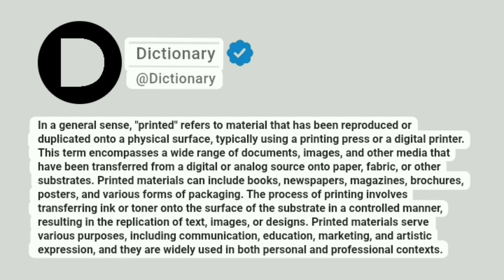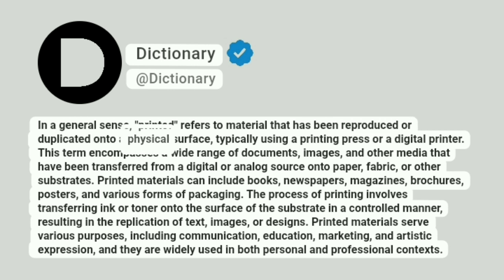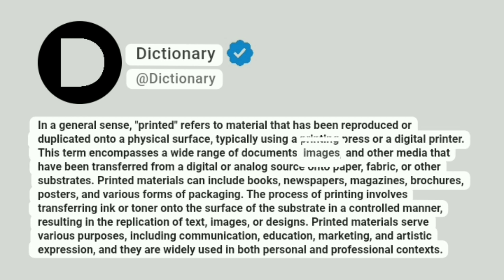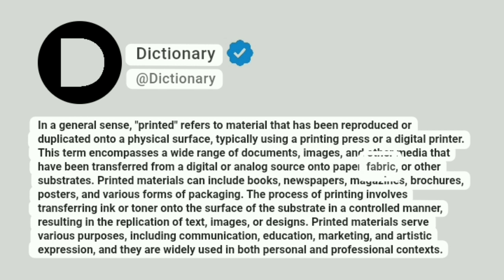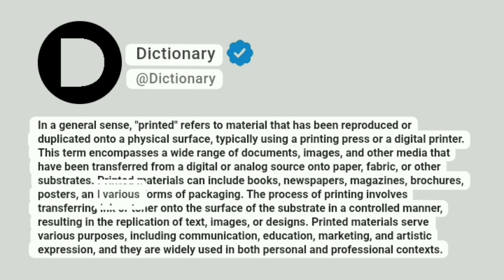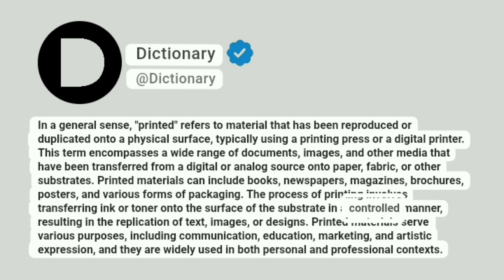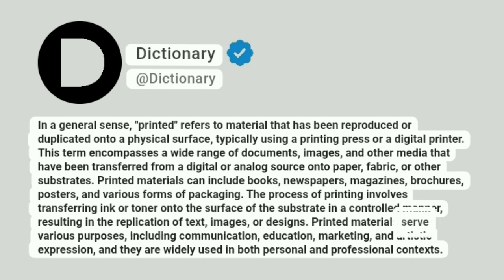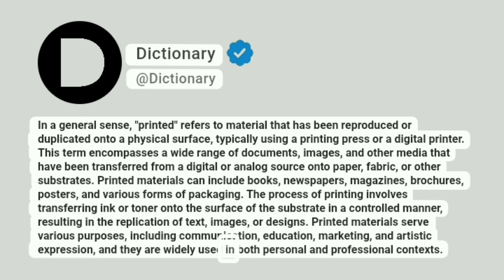Printed Meaning In English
In a general sense, "printed" refers to material that has been reproduced or duplicated onto a physical surface, typically using a printing press or a digital printer. This term encompasses a wide range of documents, images, and other media that have been transferred from a digital or analog source onto paper, fabric, or other substrates. Printed materials can include books, newspapers, magazines, brochures, posters, and various forms of packaging. The process of printing involves transferring ink or toner onto the surface of the substrate in a controlled manner, resulting in the replication of text, images, or designs. Printed materials serve various purposes, including communication, education, marketing, and artistic expression, and they are widely used in both personal and professional contexts.